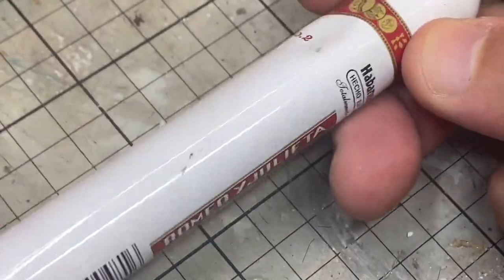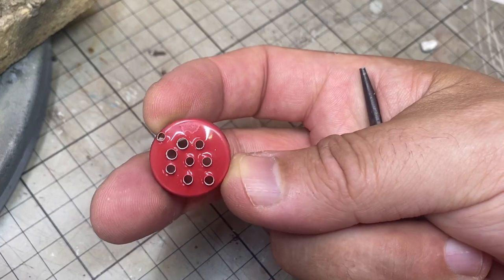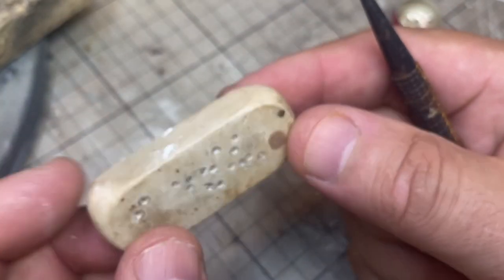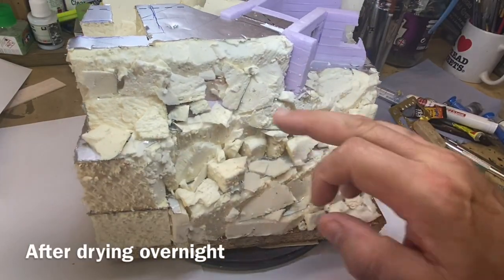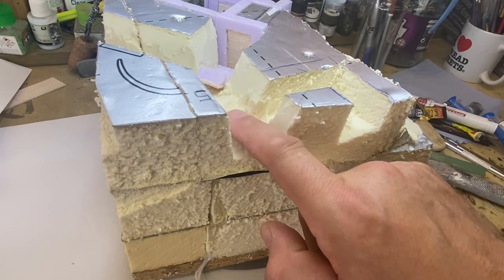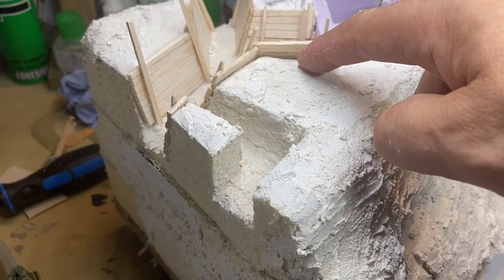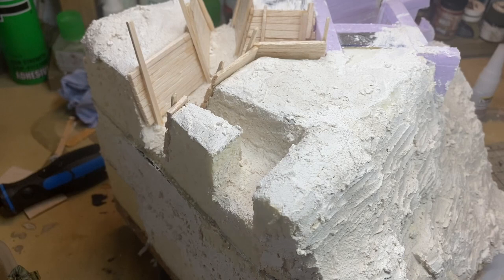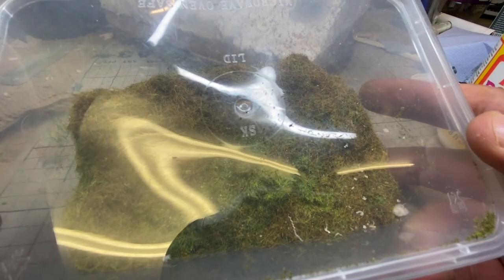Diorama build WW2 Omaha D Day 1944 Part 1 (EASY)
How to build a Omaha beach D day diorama. 1/35 scale from basic materials. The diorama features a dopple (double) MG bunker pillbox, instalked on the sides of the draw exits of Omaha beach.

Bunker is made from XP PRO INSULATION BOARD  10 mm thick from:-

they are on Amazon.

The 50mm insulation is from B&Q in the UK.

I may make a series of D day dioramas in modular form ie can be "bolted together".

More or my stuff on Instagram.

NOTE THAT THIS DIORAMA IS MY ARTISTIC INTERPRETATION.

Make diorama 1/35scale diorama 1:35 scale Diorama build d day omaha beach